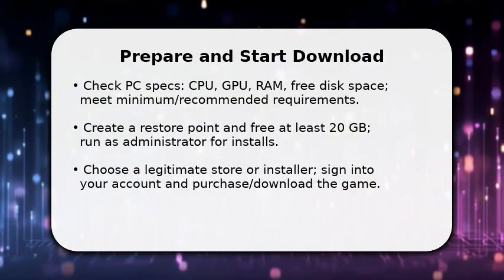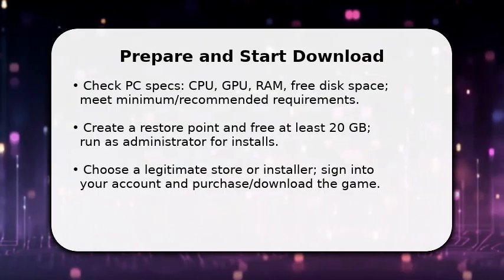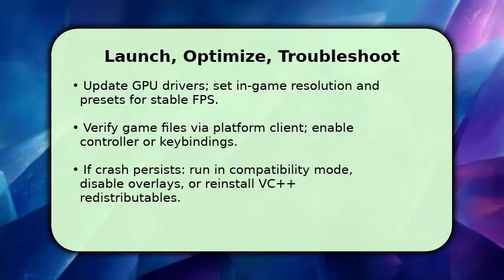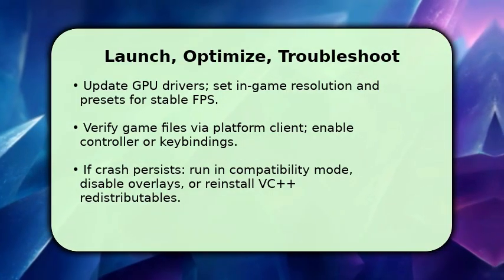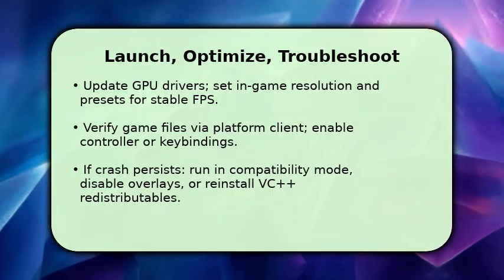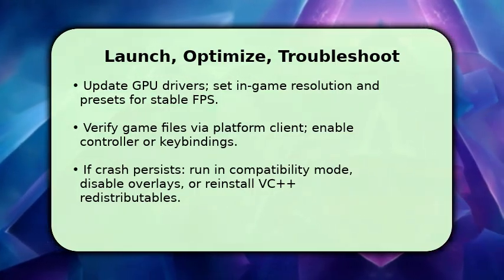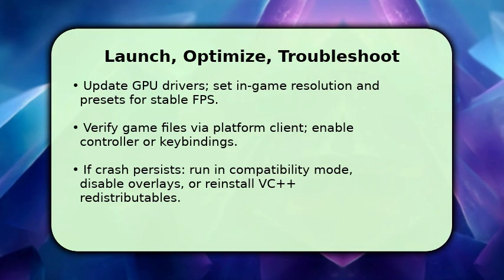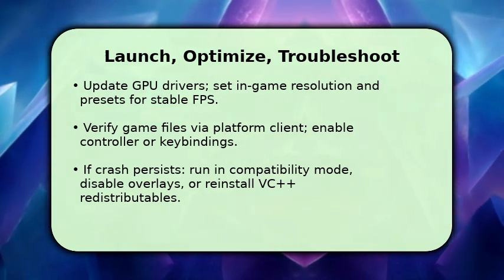How to Get Driver San Francisco Pc - Step by Step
Discover the essential steps to obtain a driver'seasy-to-follow guide for San Francisco PC users. From initial setup and software installation, through troubleshooting common issues, this video will equip you with all necessary knowledge.